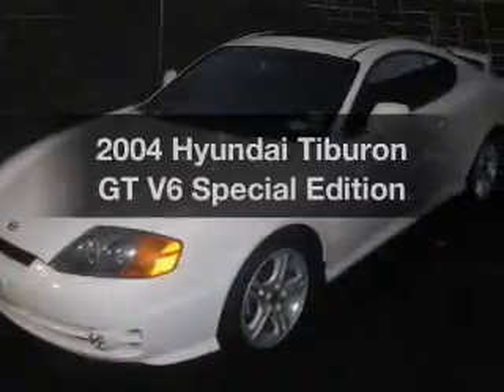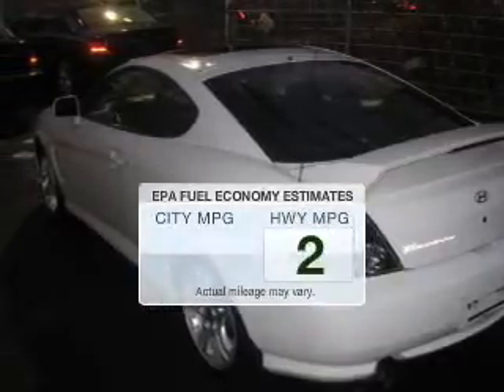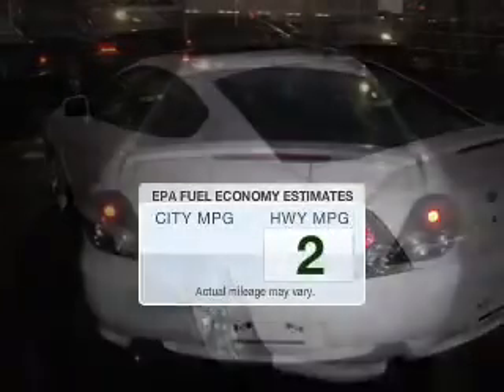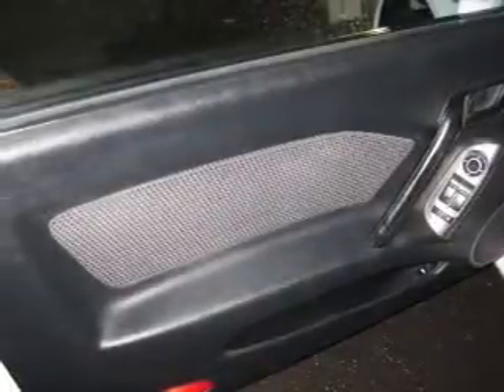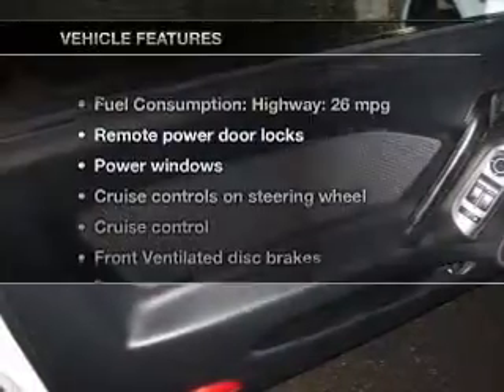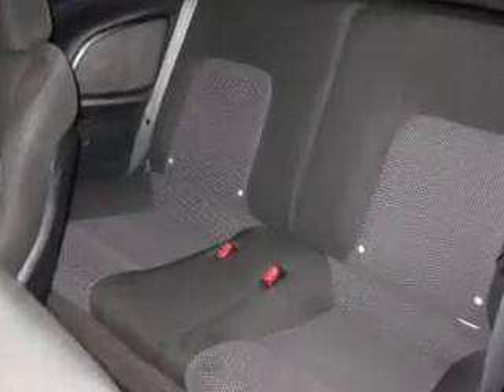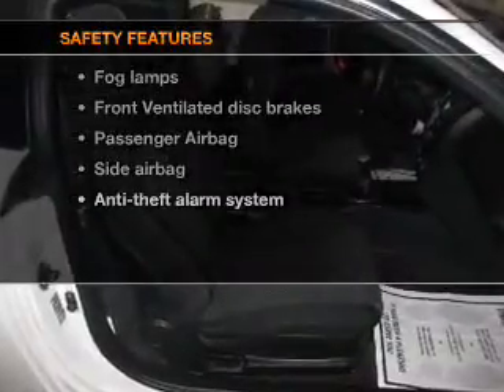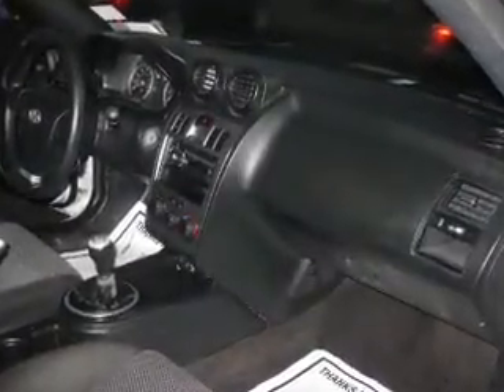2004 Hyundai Tiburon - Bayonne NJ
Year: 2004
Make: Hyundai
Model: Tiburon
Trim: GT V6 Special Edition
Engine: 2.7 liter 6 cylinder 24 valve
Transmission: 5-Speed Manual
Color: White
Mileage: 85466
Address:
401 Rt 440